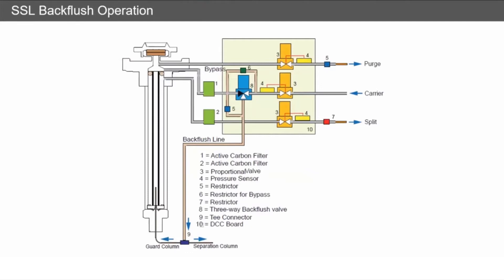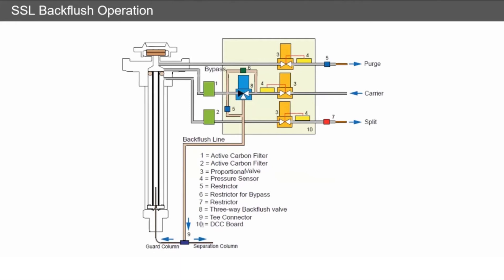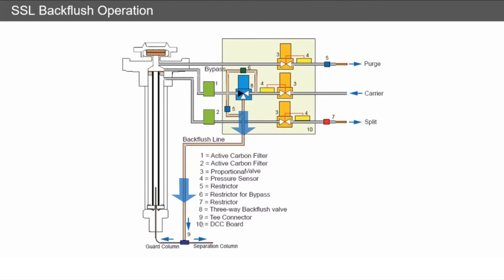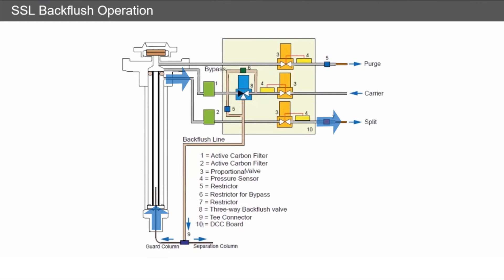GC & GC-MS Fundamentals – Injection Technique: Injector Backflush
"This is the gas chromatography fundamentals quick learning session. Hear all about GC and GC-MS technology in few minutes! This session presents how gas chromatography injector backflush works!

Missed other episodes from the GC & GC-MS fundamental sessions about injection techniques?